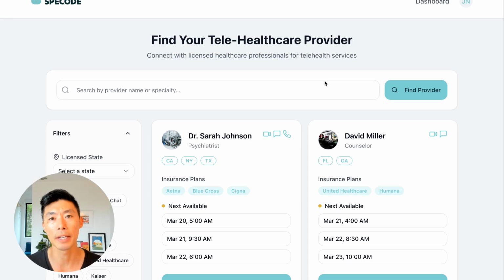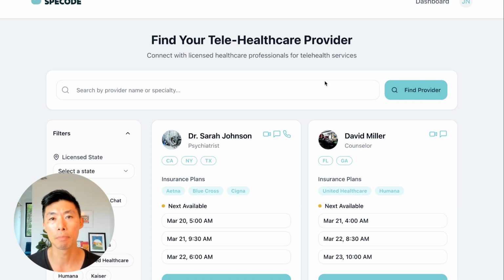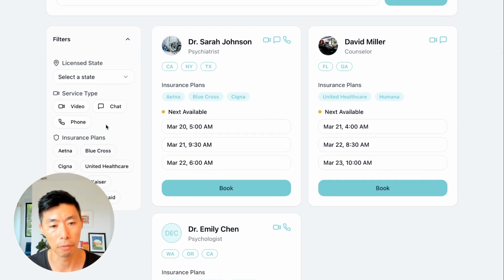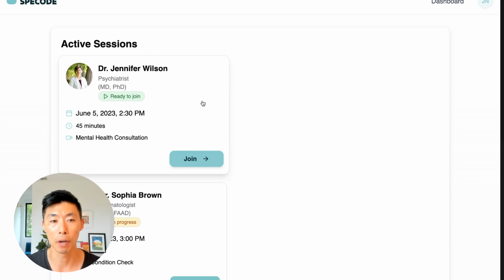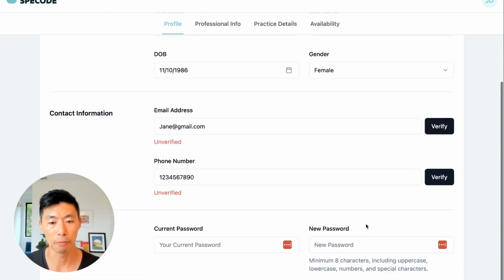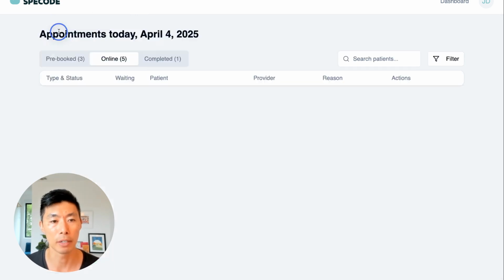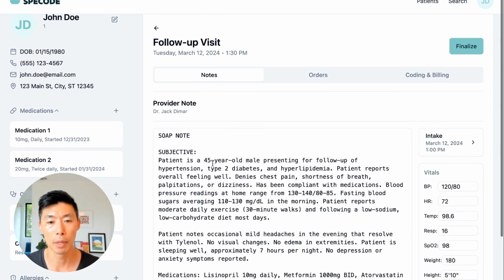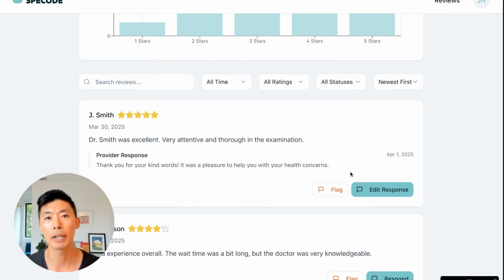The Fastest Way to Build a Telehealth Marketplace (Specode Demo)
What if you could build a fully functioning telehealth marketplace—in just days?

With Specode’s AI-powered platform and prebuilt HIPAA-compliant components, you can create a scalable, affordable, and secure telehealth app without starting from scratch.

In this video, we walk through a live demo showing both the patient and provider experience on a telehealth platform built entirely with Specode.

👩‍⚕️ Patient Experience

Profile creation with medical history (conditions, medications, allergies)

Provider discovery by name, specialty, state, insurance, and more

Real-time appointment booking with Stripe integration

One-click access to telehealth video calls

Post-call feedback & review submission

🩺 Provider Experience

Profile creation with specialties, certifications, and availability

Telehealth queue management: see who's waiting, in-call, or upcoming

Real-time video visits with patients

Patient health data review (vitals, history, billing, notes)

Review management and moderation

Everything you see in this demo was built without custom code—just using Specode’s plug-and-play components.